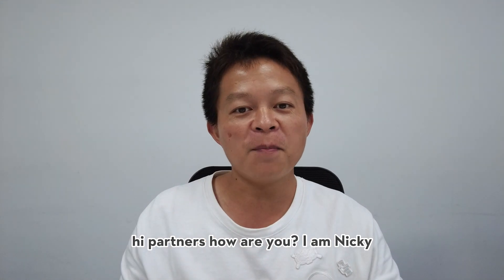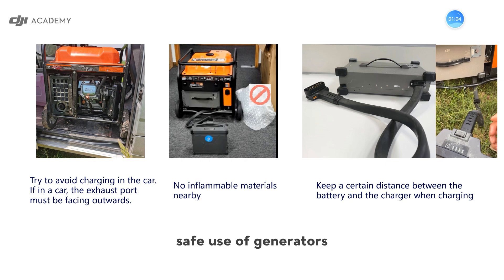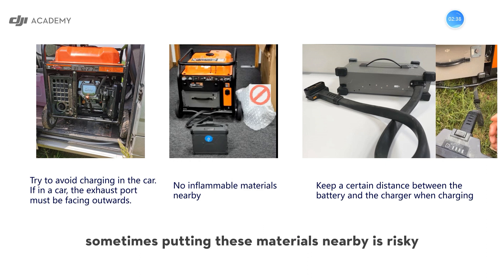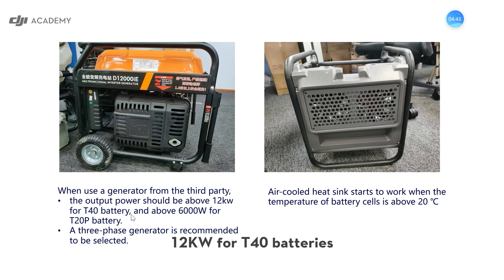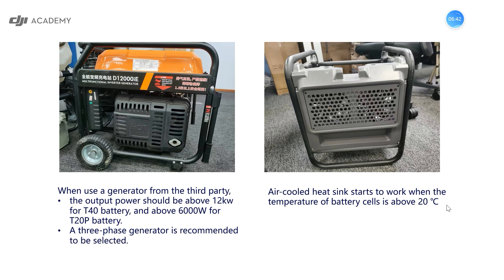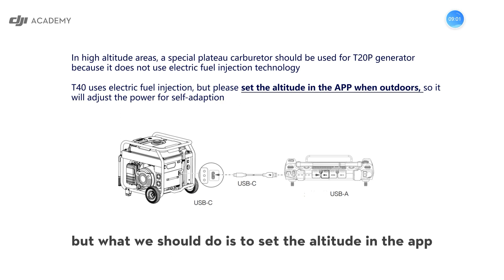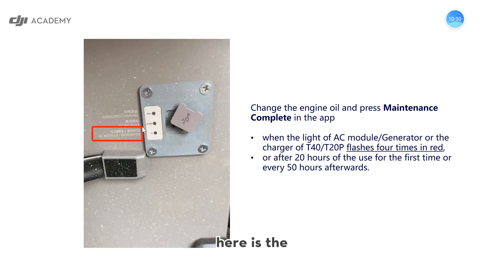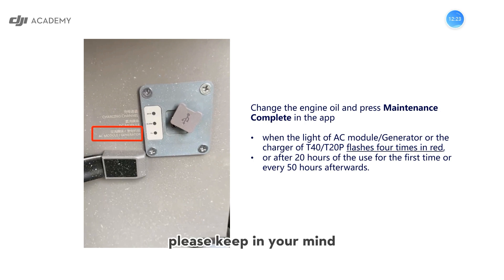Safety Instructions of the Generator of T40 and T20P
@DJIAgriculture @ModernAgriculture @djiagras @DJI Agriculture